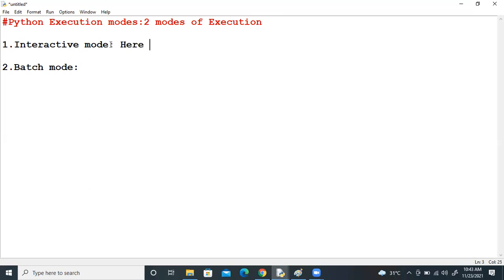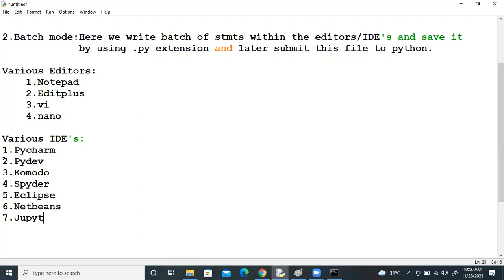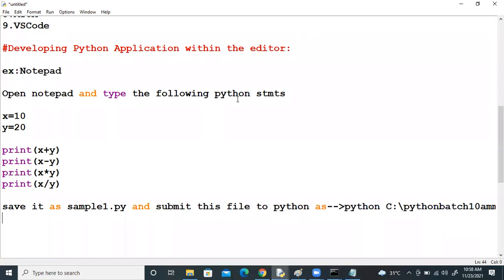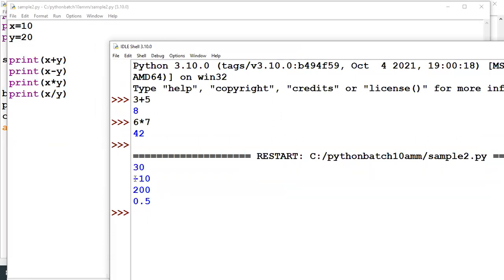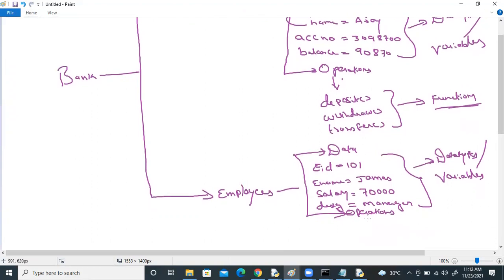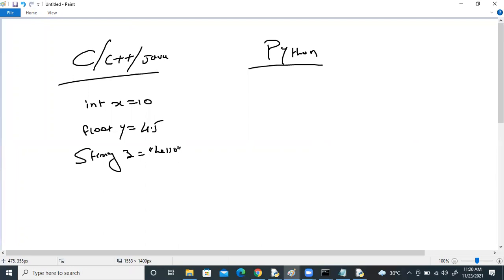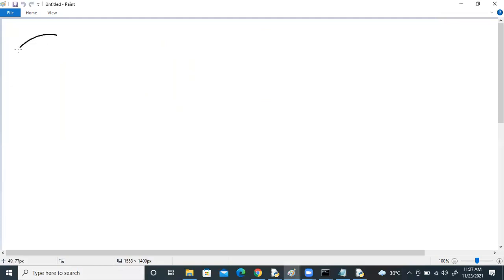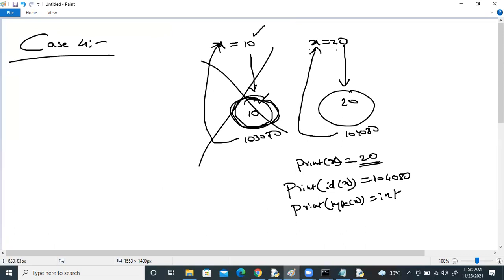python class 3 Execution modes and data types full video.